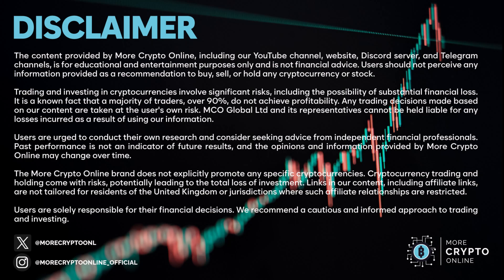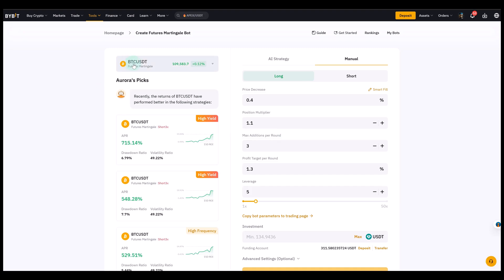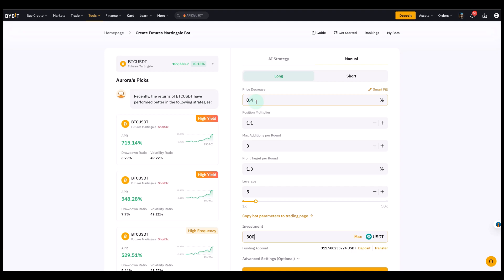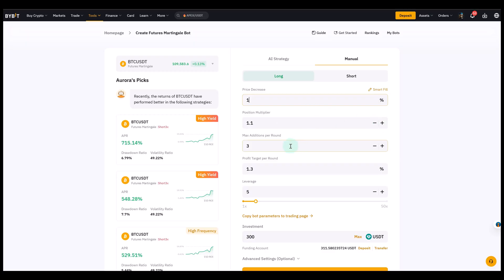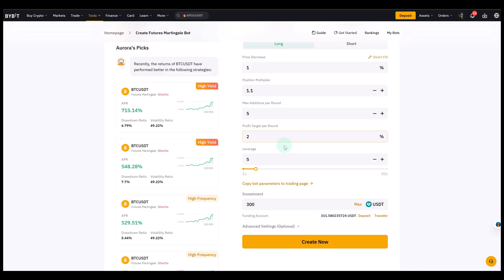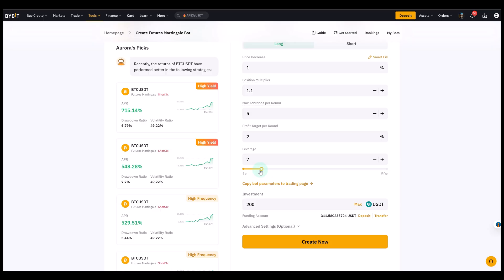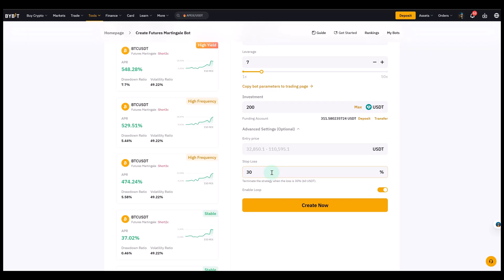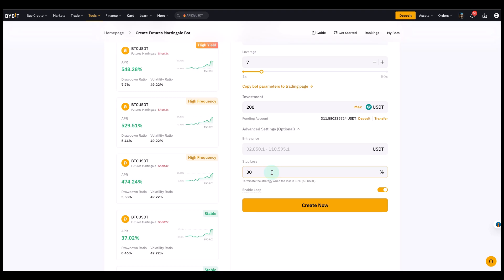How to Set Up a Martingale Futures Bot (Step by Step Tutorial)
In this tutorial, I’ll show you how to set up a Martingale Futures Bot step by step.

👉 Trade on Kucoin:
Receive a 20% fee discount:

👉 Trade with Trading212:
Receive shares worth up to $100: